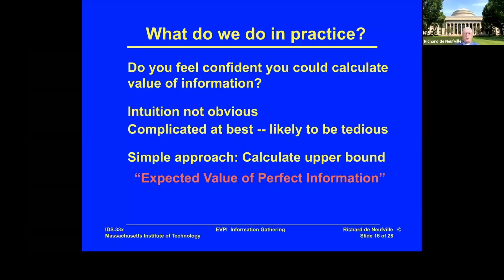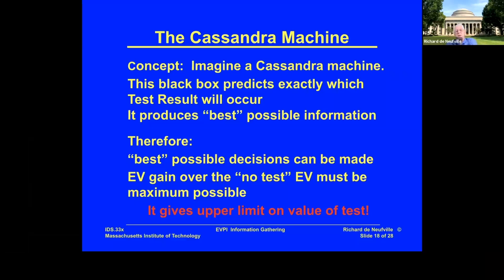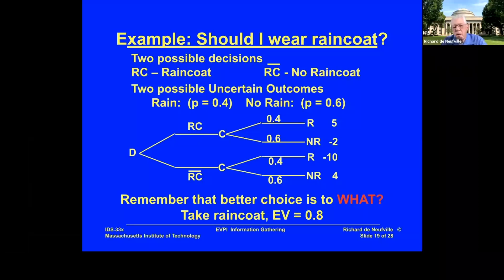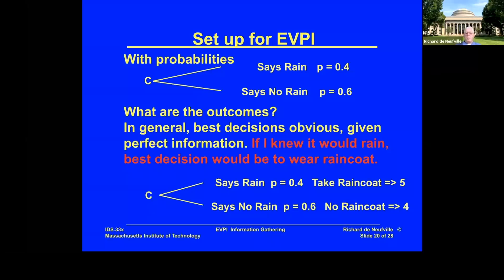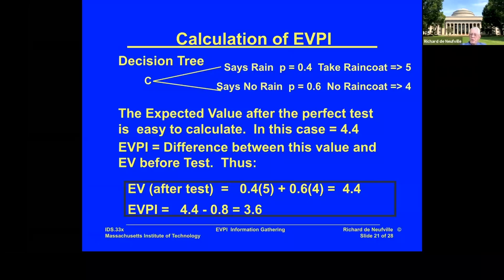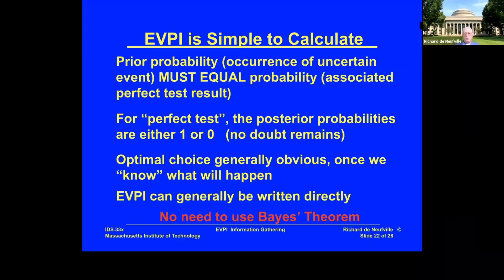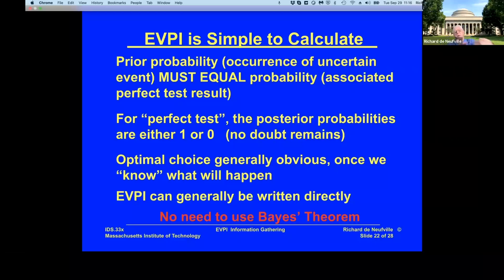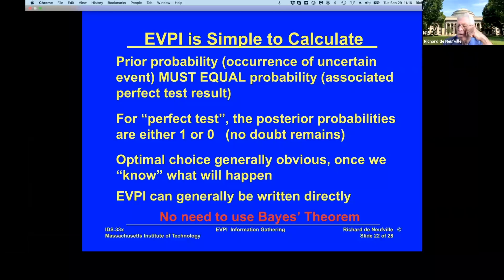Unit 9: Value of Information, Video 4: Expected Value of Perfect Information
Perfect information is a hypothetical concept that provides an easy-to-calculate upper bound on value of information. The process is simple and intuitive.